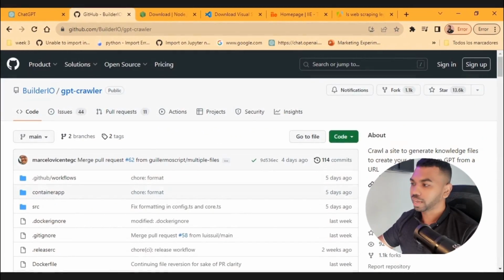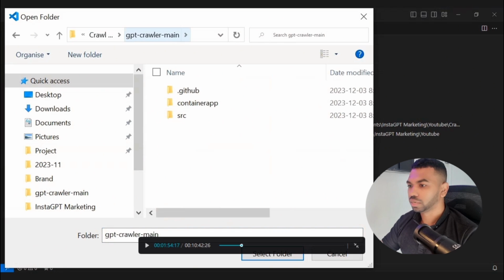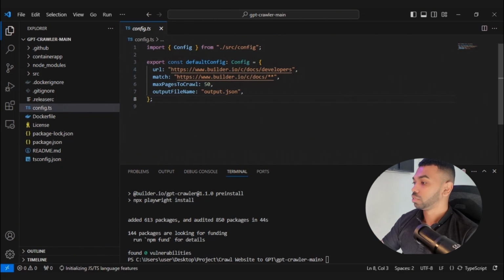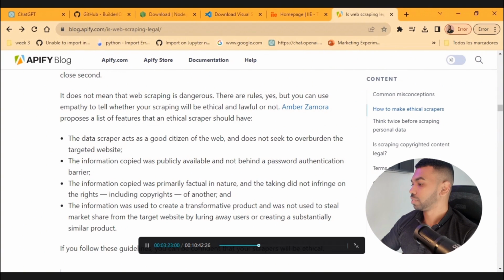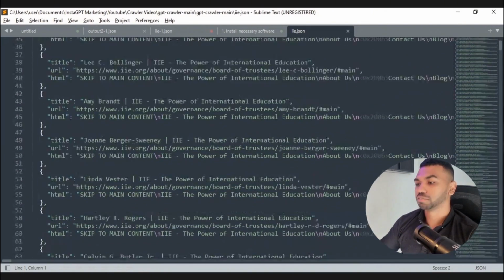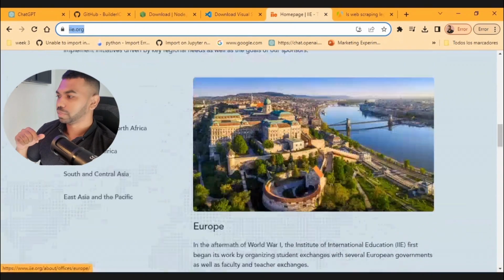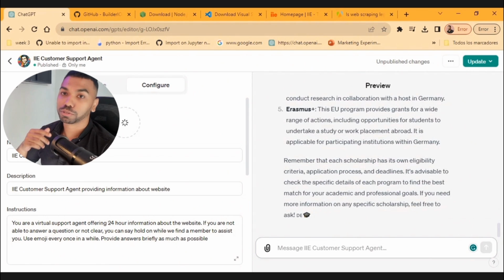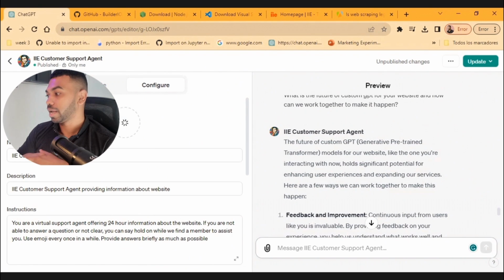Unleash GPT Website Crawler For Your AI Agent - See How!🌐🤖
✅No Code or Tech Experience Needed
✅Community Support

Other Tools
👉🏻OpenAI Chatgpt 4:

Want us to automate your workflows?
Schedule a Free 30-Minute Call to Discuss Your Next Project:  📅